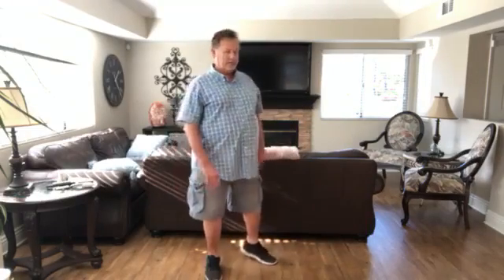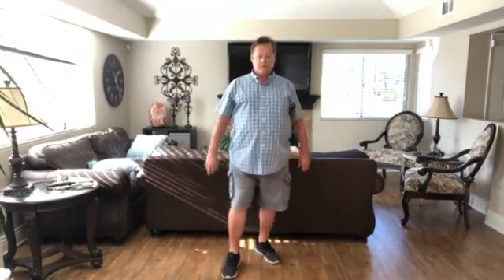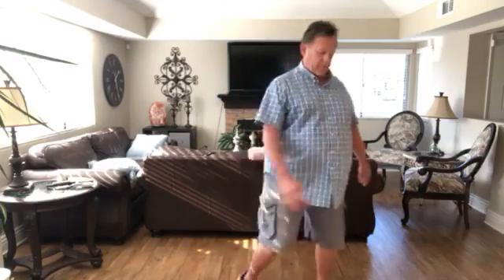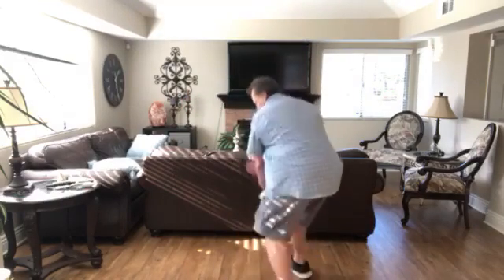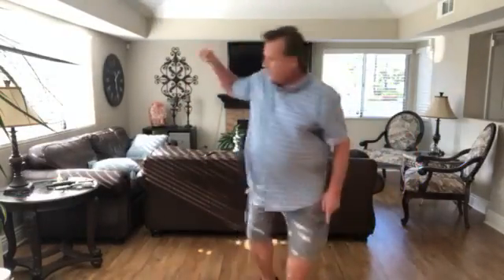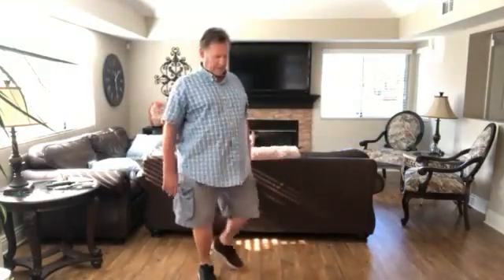Grab Attack #17 Single hand grab to shoulder back